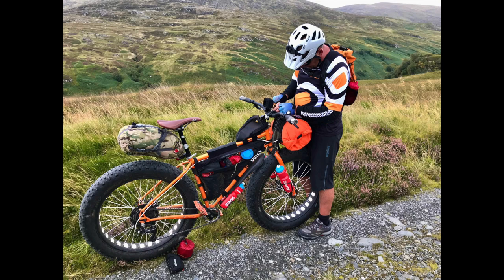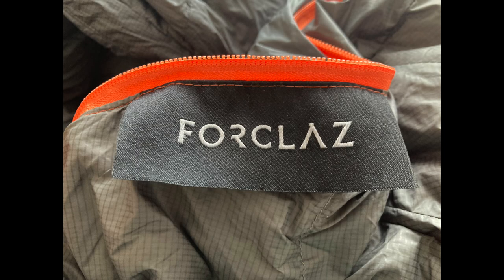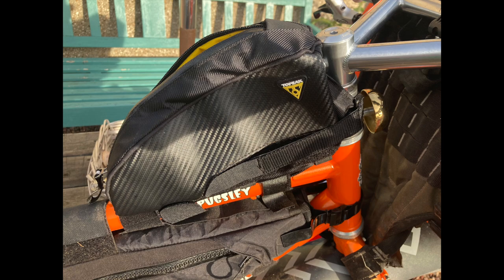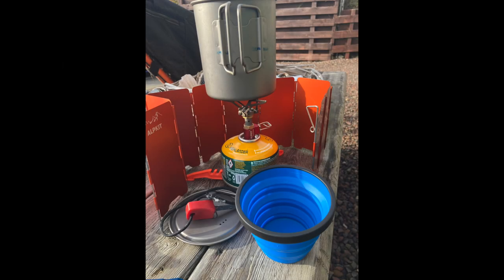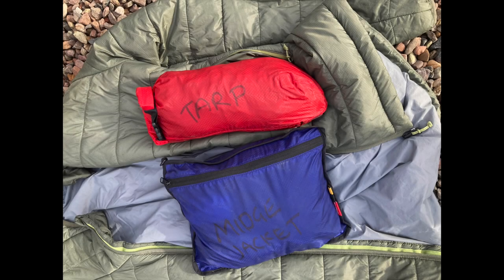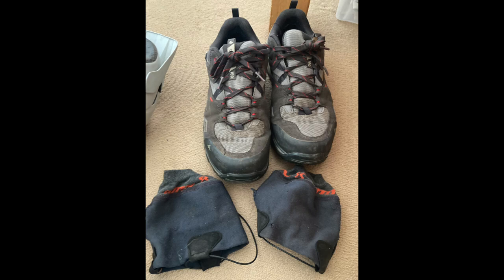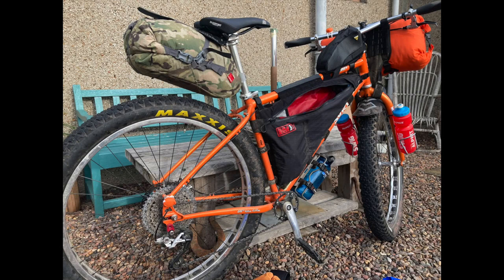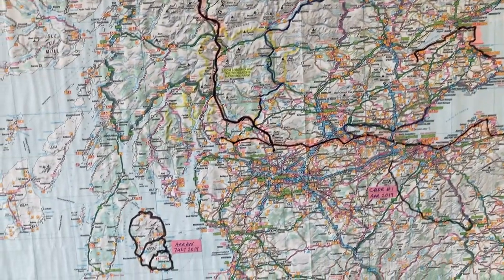What to take Bike Packing? An affordable UK 3 Season Bike Packing set up...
Folks have asked me to do a film on what we take bike packing so here you go!
This is our 3 season Bike Packing set up which includes tent and food and water for 2 days and while folk get obsessed with weight etc we try to do things on a real world budget using reasonable priced kit that most folk could afford. £180 Surly frame bags are not cheap I know!, but they are brilliant and are made by Revelate Designs and I still own an original Epic frame bag made by Eric Parsons (Of revelate Designs) that is 12 years old now so buy wise and buy once, everything else listed cost under £300 so you don't need to spend a fortune.
This set up is not the lightest probably but works fine for us and partner G has Bikepacked with this set up probably more miles than most...
We use the same set up on the same bikes - Surly Pugsley 2.0`s which we have both 4.8" Fatbike Wheels and 29+ 29 x 3" wheels...